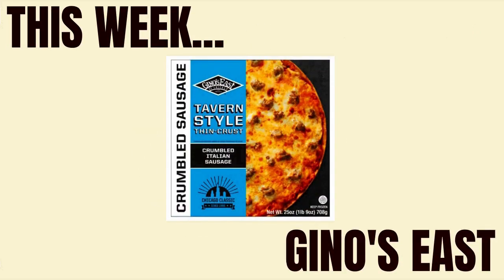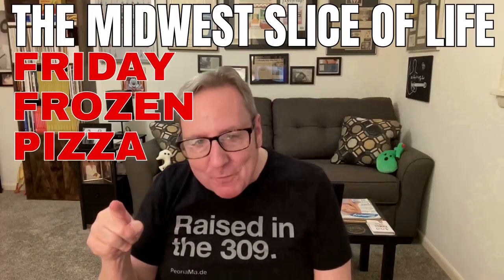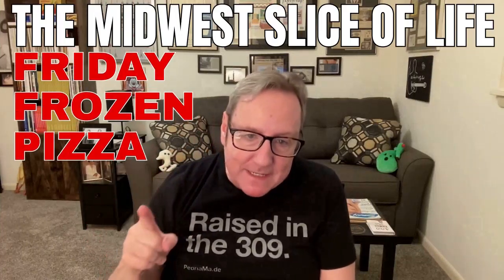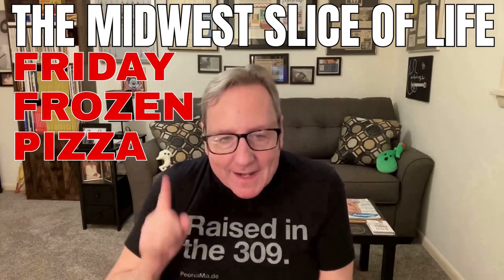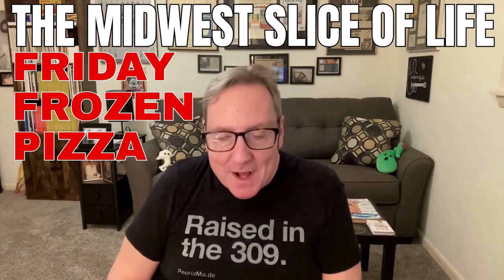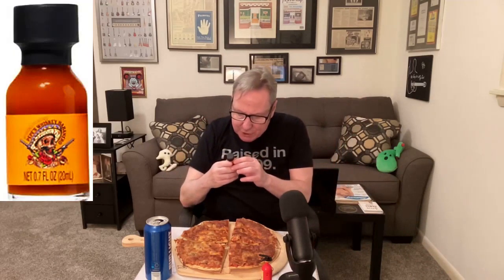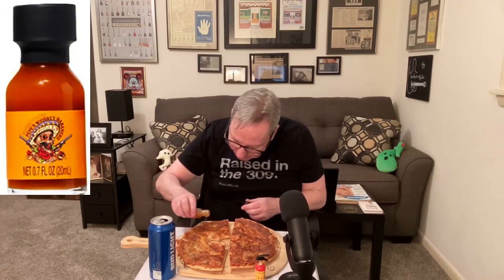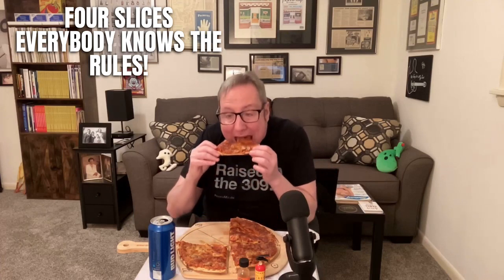MSOL - Friday Frozen Pizza! - This Week: Gino’s East Tavern Style Thin Crust Pizza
Gino’s East is a legendary Chicago pizza restaurant since 1966. They ship their frozen pizzas all over the country. They have many different styles including deep dish, thin crust and tavern style. I tried a Tavern Style Thin Crust Italian Sausage pizza and you can see the pizza and my take on it by clicking on the video.

There’s also a hot sauce surprise this week!

—Online Links—

If you’d like to donate and help to keep this channel running, here’s the PayPal